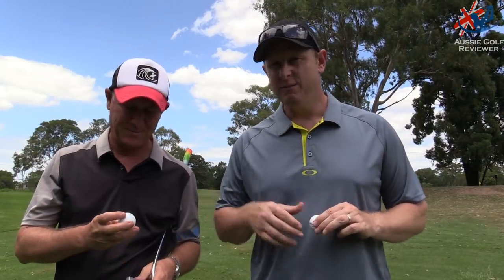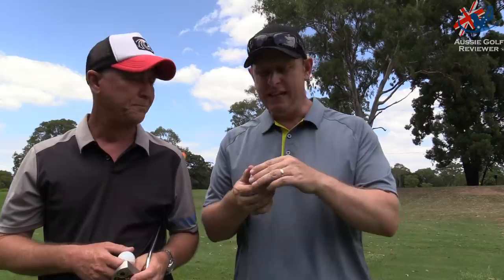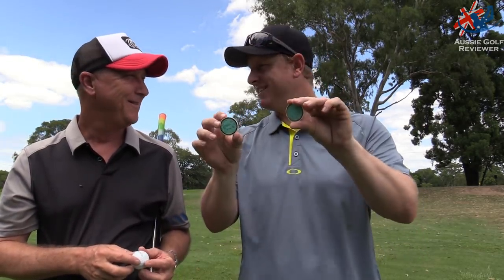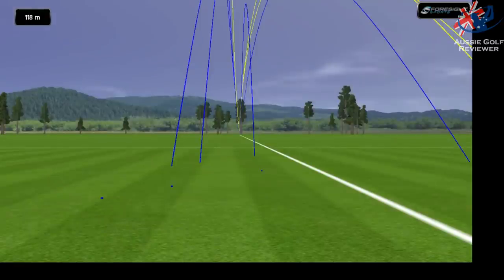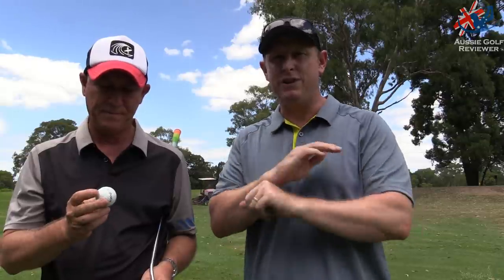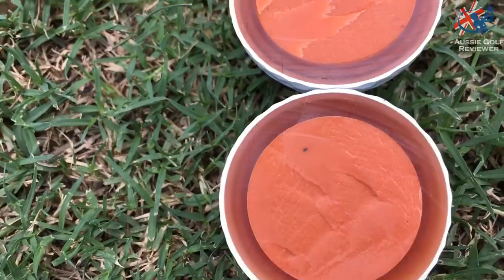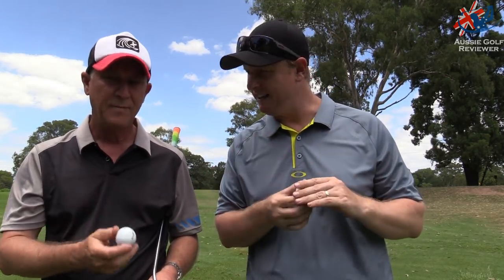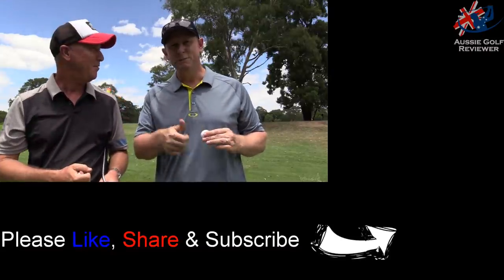FORTE TOUR PERFORMANCE S GOLF BALL REVIEW FORTÉ GOLF BALLS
Australian PGA Professional Alan Staines & Avid Golfer Steve "RICHO" Richardson talk about the new golf ball from Forte which are an Australian golf ball company on the Gold Coast.

P.R.B. High-Energy Core: The low compression core that provides super-soft feel and lower spin rate of the tee.

Ultra-Soft HPF Resin: A extremely then layer of resin that perfectly blends the core with its cast urethane cover.

Cast Urethane Cover: Along with an exclusive patented polyurethane formula that provides excellent spin control around the green along with incredible soft feel.